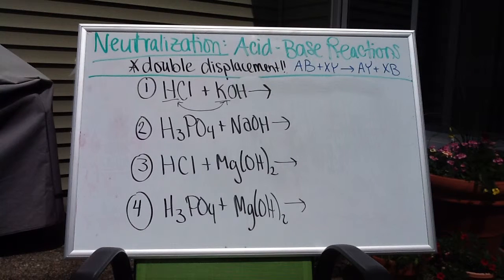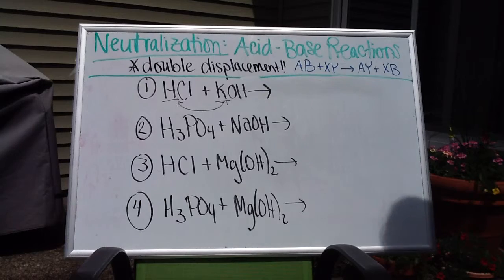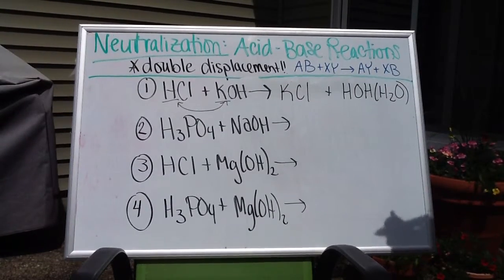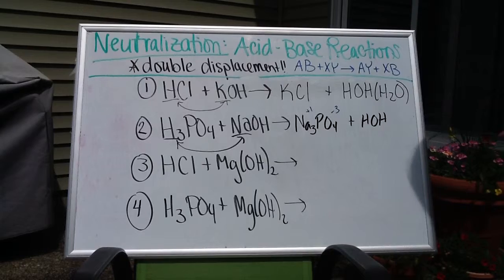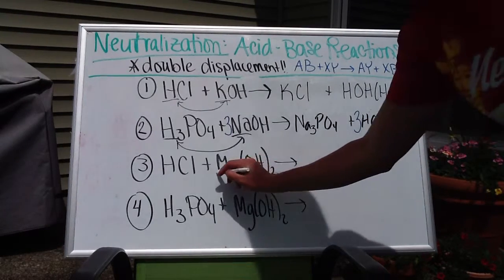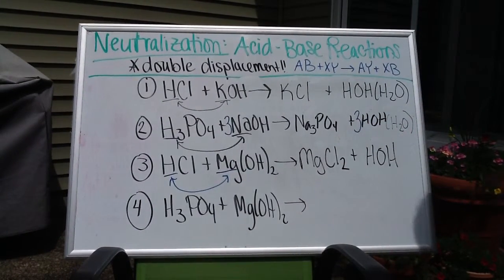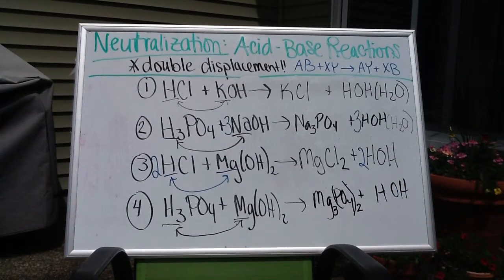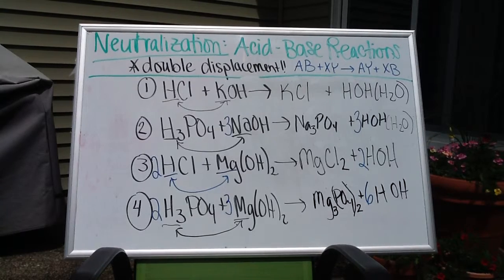Acid Base Neutralization Reactions